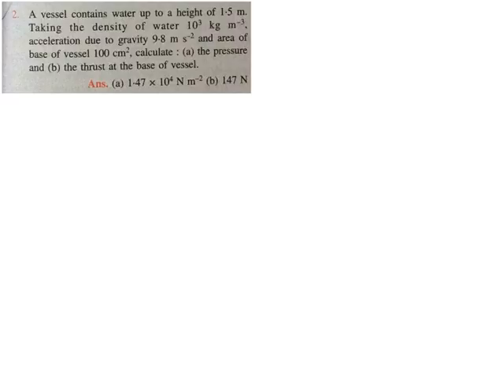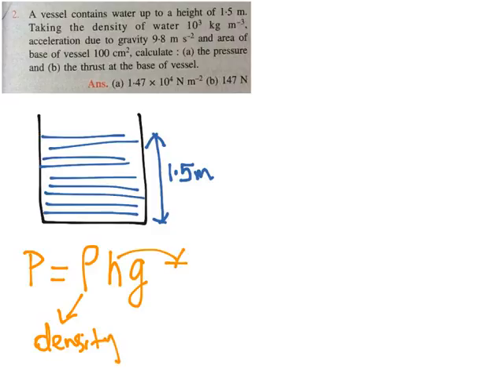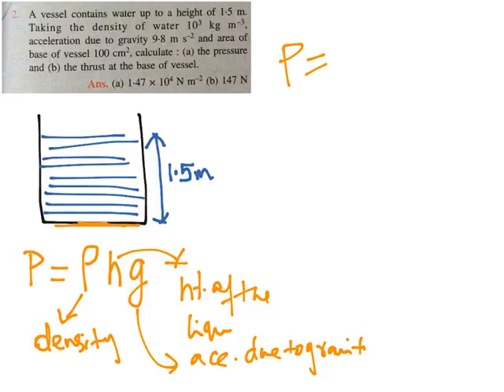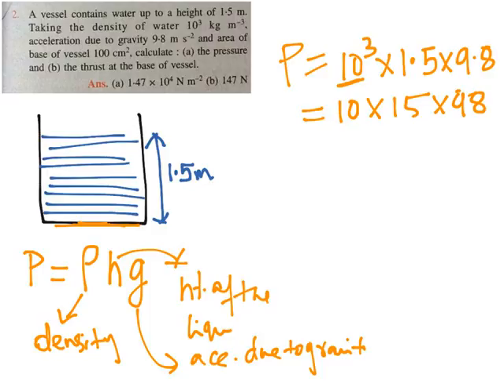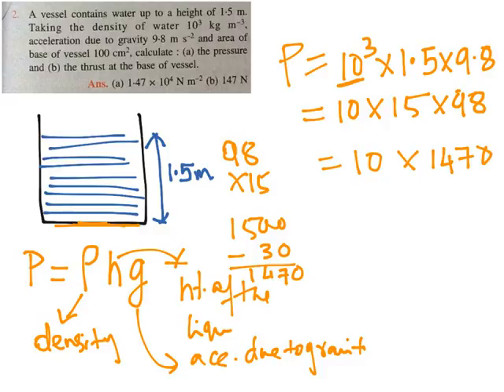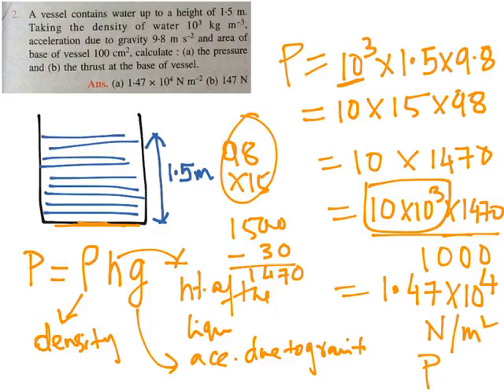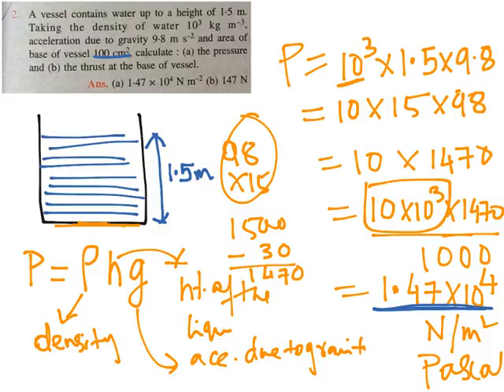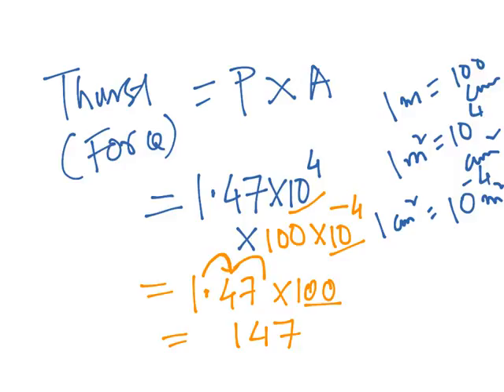ICSE Physics class 9 pressure in fluids Numerical 2